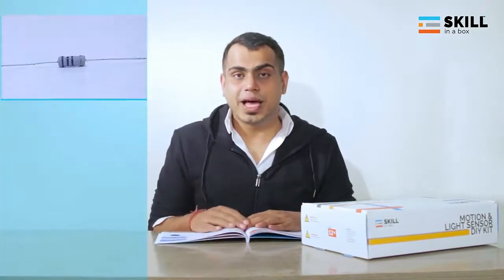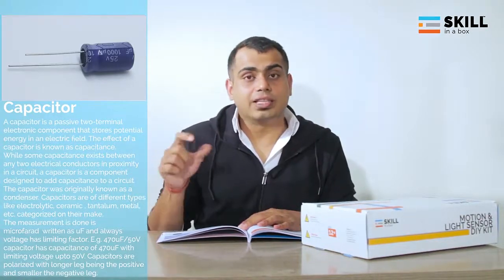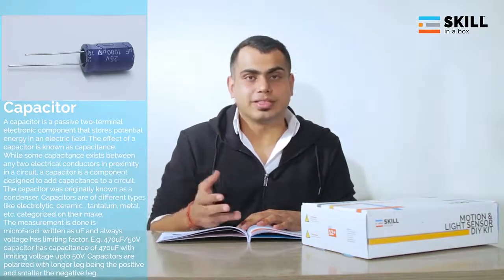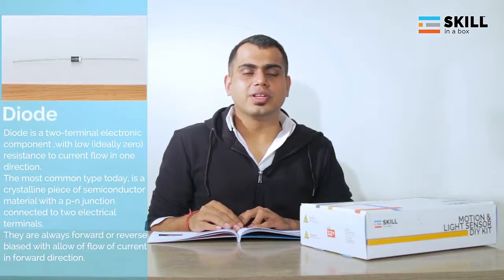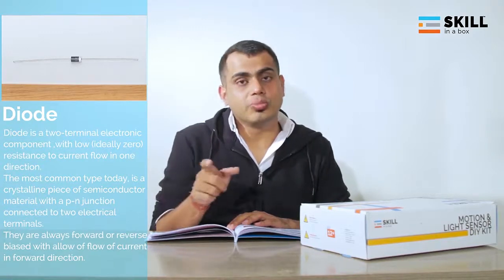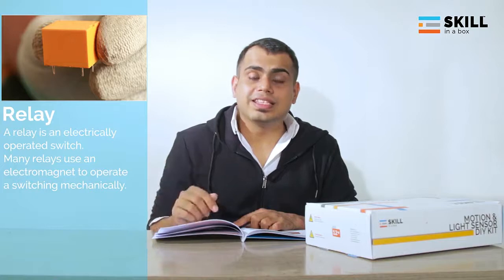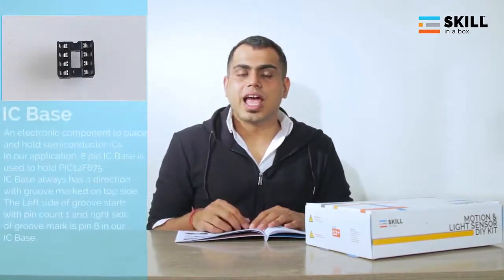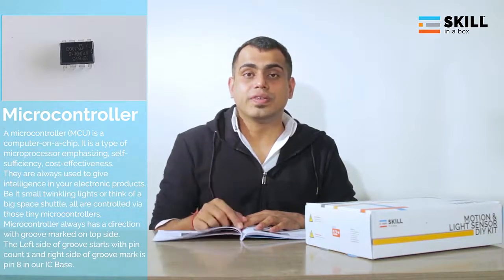Introduction to Components used for Motion, Light & Sensor and to understand what it is | ESSCI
What is the motion of the light , how light travels and how do light have sense and illuminates. This is the 1st video on its introduction of Components , After the completion of this activity you are able to understand the concept of Light Motion & Sensor. This is the first video and two more video are there.